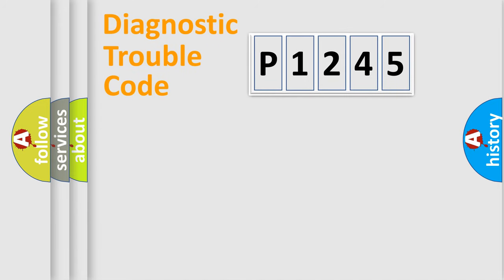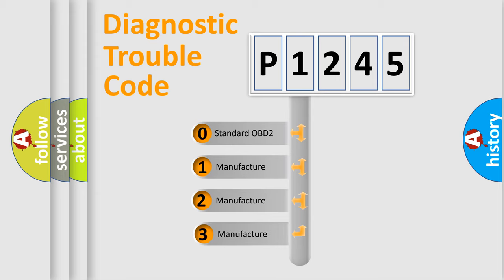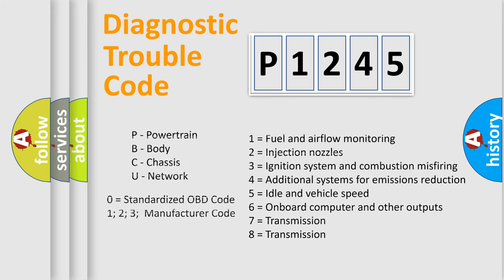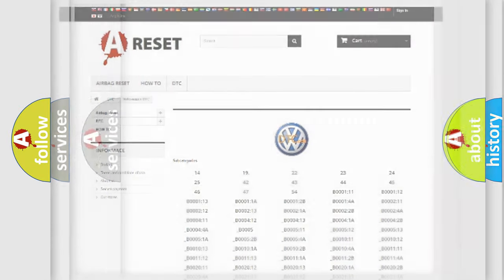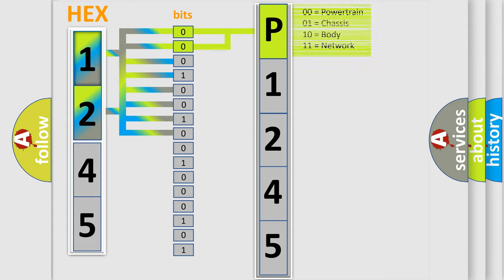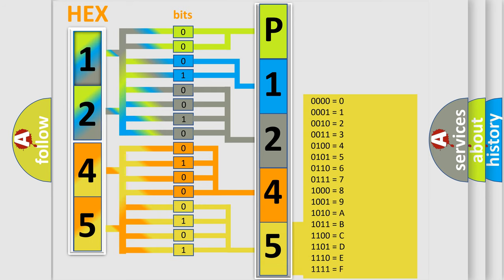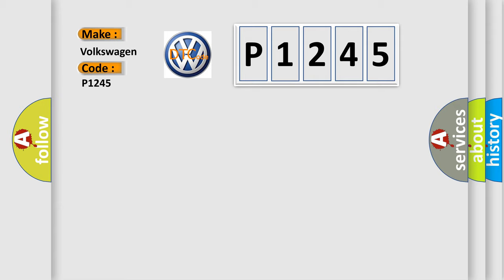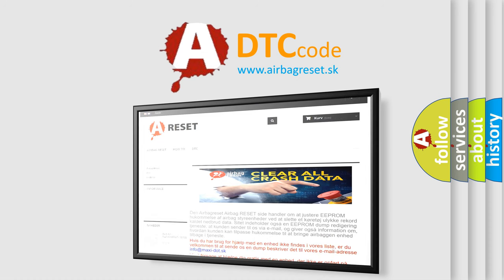DTC Volkswagen P1245 Short Explanation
Contents:
0:21 Basic DTC analysis according to OBD2 protocol standard.
1:48 Insight into programming
2:58 A diagnostically understandable description of the Diagnostic Trouble Code
3:05 Basic error definition

Make:
Volkswagen
Code:
P1245
Definition:
EIC Switch
Cause:
A continuous or on-demand DTC that sets if the IC detects an open on the INFO and SELECT input circuit.